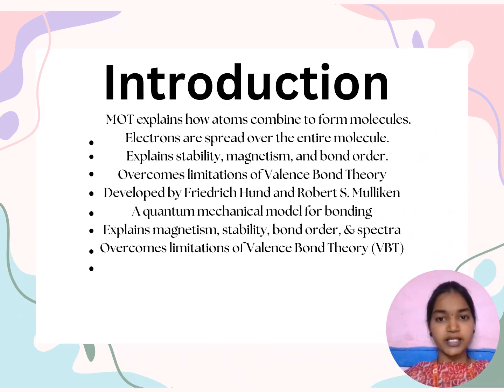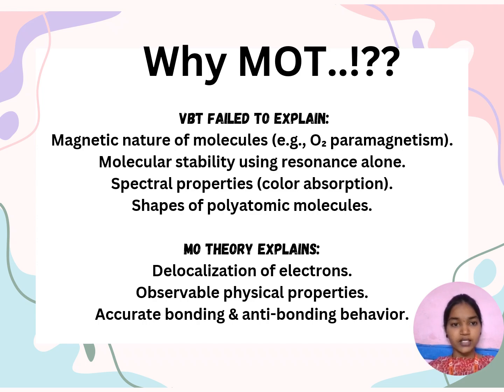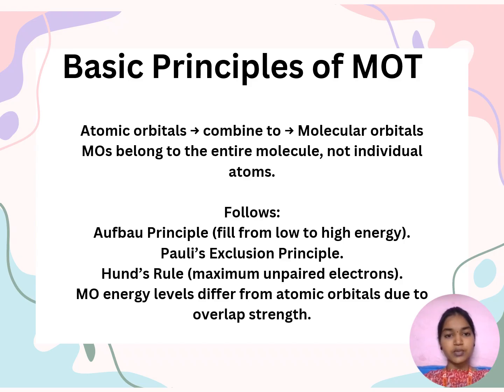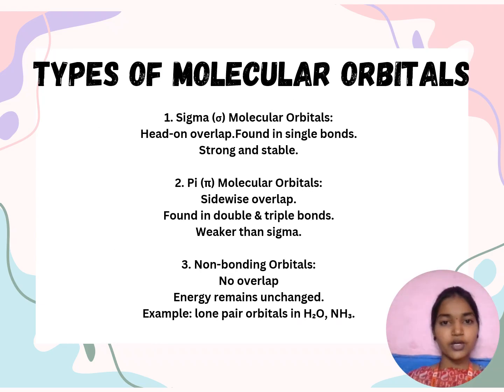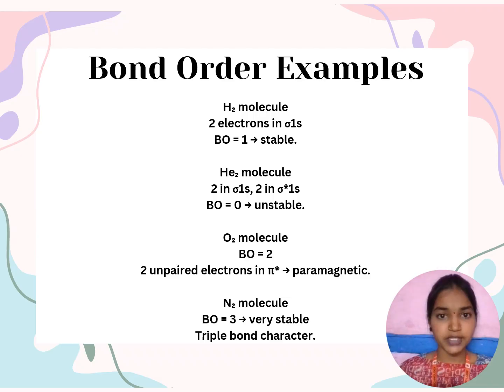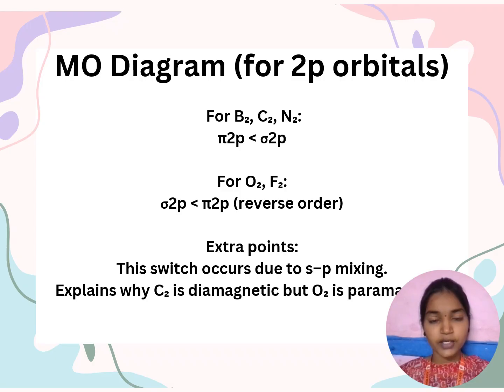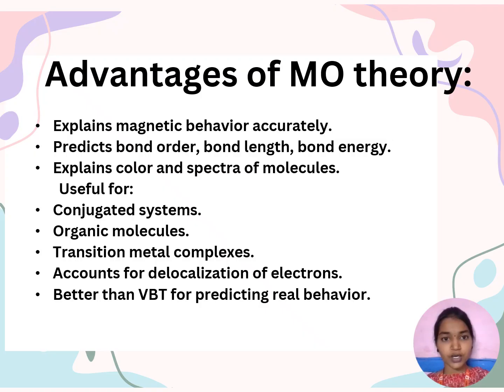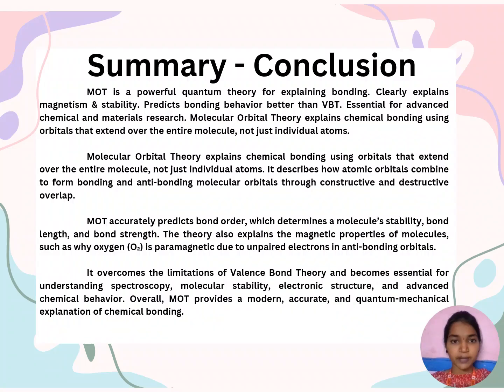Video presentation on chemistry molecular orbital theory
Srinivasa Ramanujan Institute of Technology ,Anantapur.
video presentation on MOT chemistry of 1st year student of CSM department